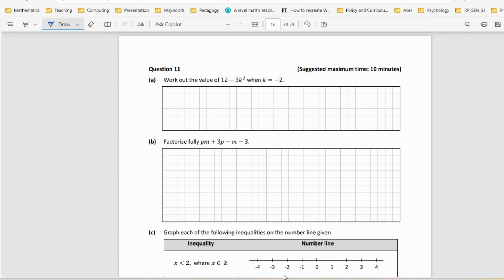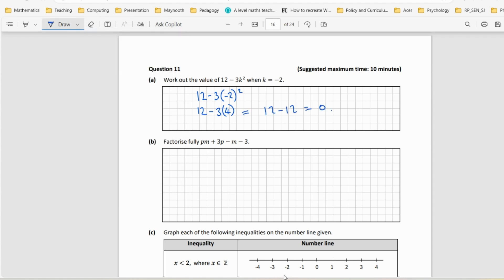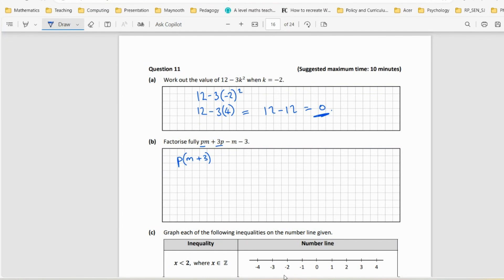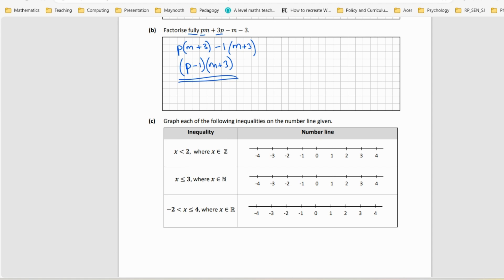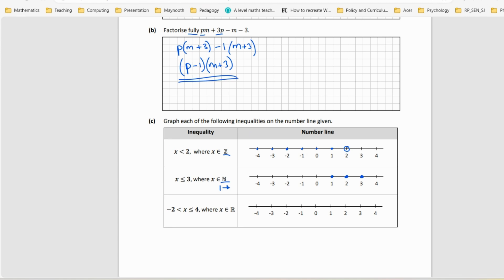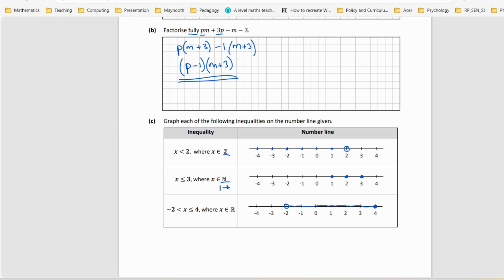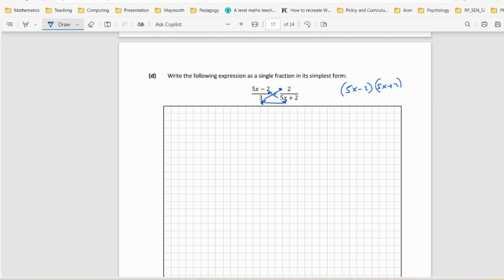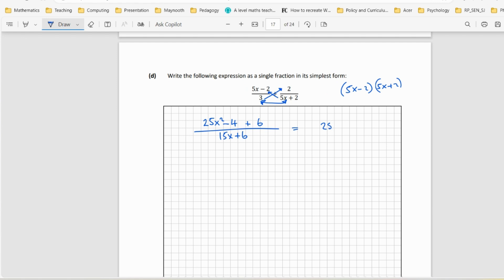JCHL Maths 2024 Q11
Junior Cert Maths HL 2024 Solutions